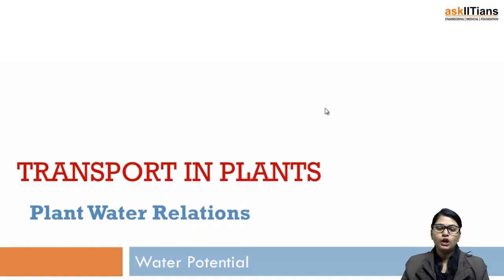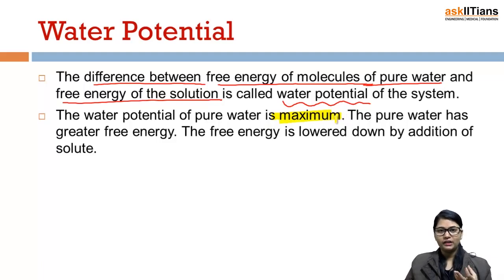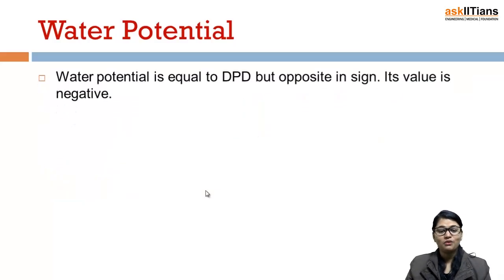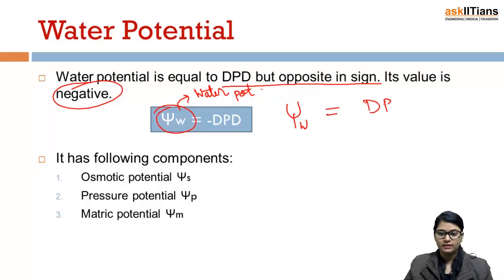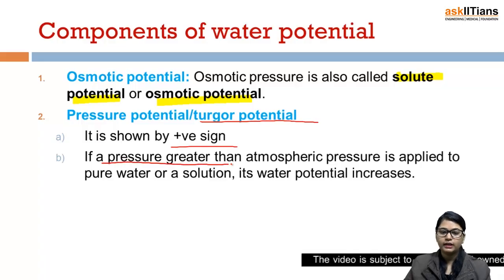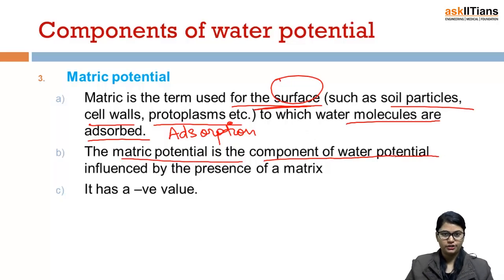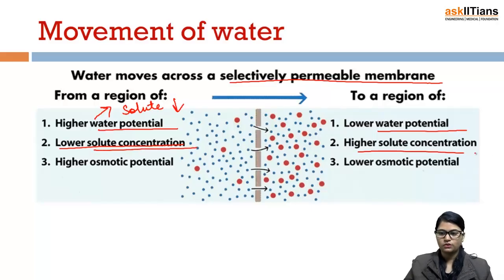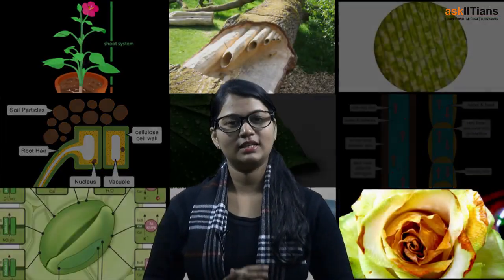Plant water relations | Lecture-6 | Transport in Plants | Biology |Grade- 11 | JEE | NEET